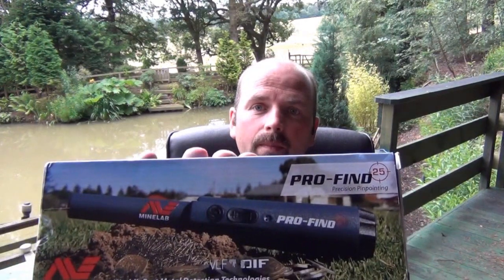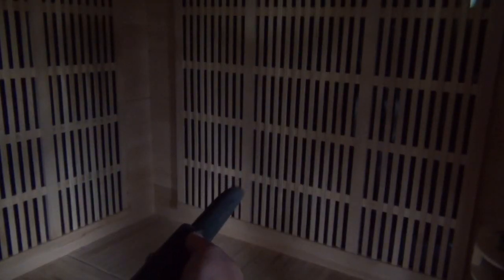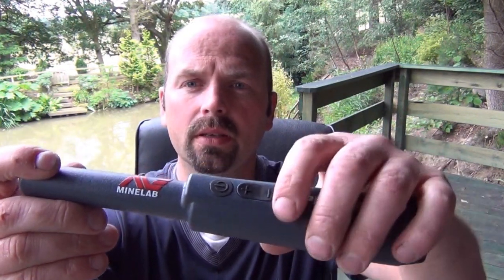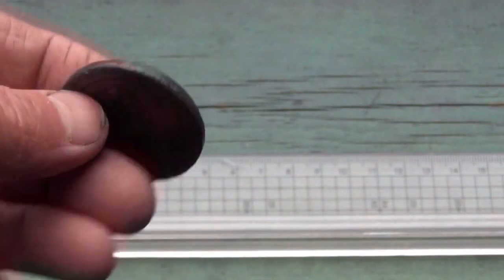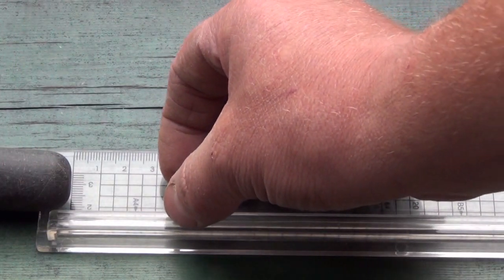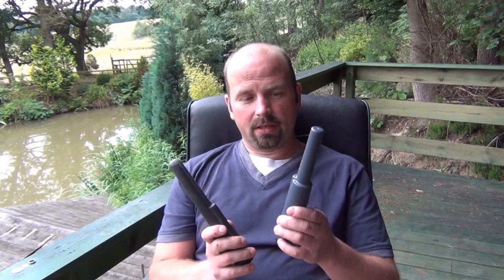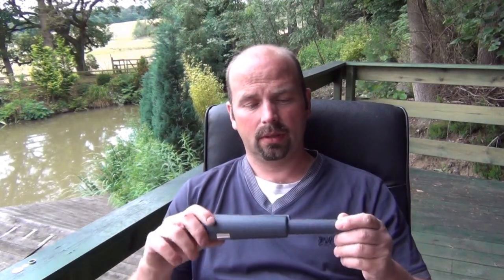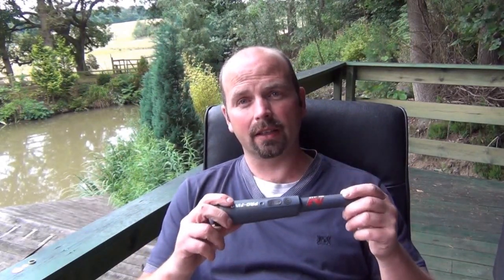Minelab Profind 25 Review / Vs Garrett Propointer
You need to watch the field test before considering the Minelab pro-find 25 as a pointer.
These are AIR tests so are comparing DISTANCE - not DEPTH which is in the field test video (see link above).
PLEASE NOTE: I am not wearing a Minelab or Garrett T-shirt, nor am I selling either pinpointer.
That should tell you that this will be a fair review and test.
I had been waiting ages for the Minelab Pro find 25 pinpointer to come out and bought one based on the first Youtube review.
Upon testing the Profind 25 against my Garrett Propointer, I watched the review which convinced me to buy one again and reminded myself that the guy in the video was wearing a Minelab T-shirt.
Hmmmmm.
NOTE: The statements below were written before I got the pro-find 25 out on a dig and were based on air tests. The field test was even more of a let down with the garrett performing better on every target I tested.
Although the Profind 25 is indeed a very good pinpointer, are the extra benefits afforded by its design worth the difference in cost between it and the Garrett Propointer?
Coinsider the fact that the Propointer has been out for years without serious challenge from another manufacturer then assess the amount / level of improvements.
I personally think Minelab could have gone much further.
I do however really like the fact that the audio signal can be turned off or on and the brighter LED light on the Minelab probe. A little extra distance on the detecting zone is welcome too but there's not a great leap in technology or design I was hoping for, especially considering that the Garrett is available from £85 and the Minelab is £125
Watch the video and make up your own mind.
Please note I am not connected to either Minelab or Garrett so, as usual, this is an honest review.
I own both Minelab and Garrett detectors and now both Minelab and Garrett pinpointers so there is no bias here.